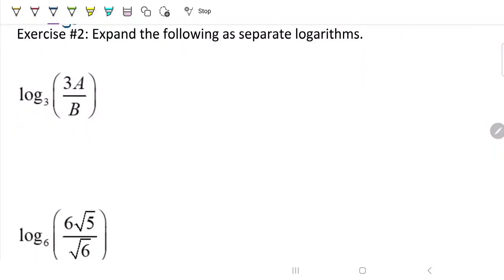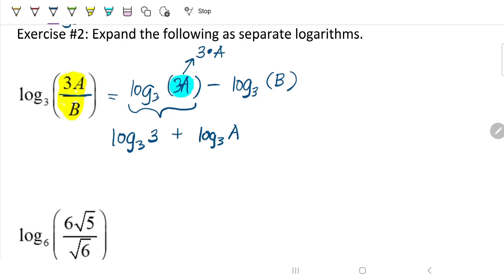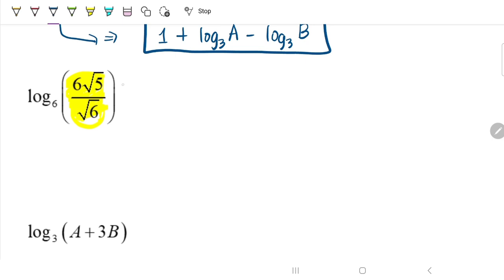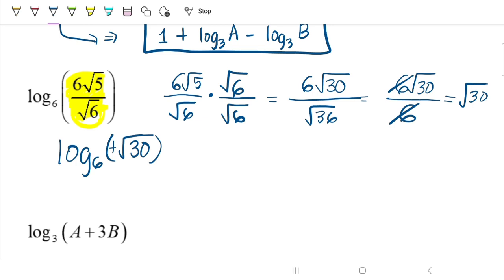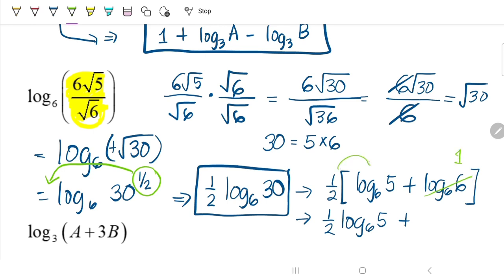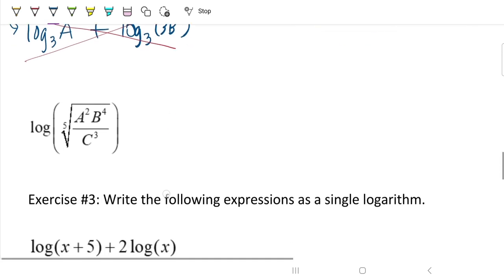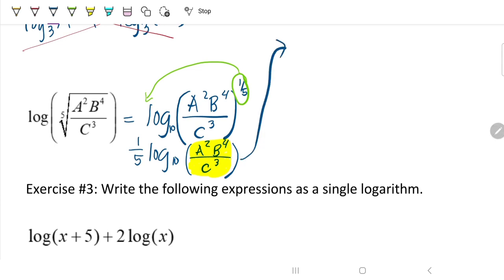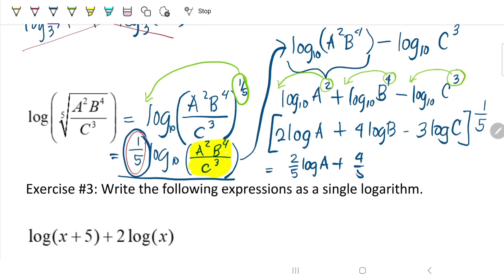Q3_Laws of Logarithms - more examples (PART 2)